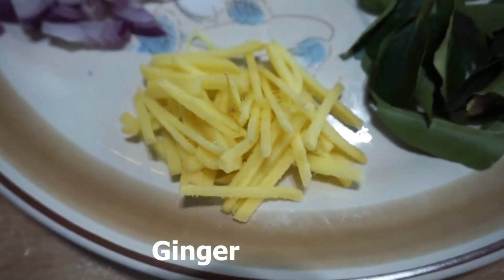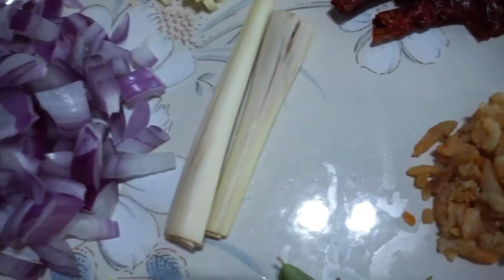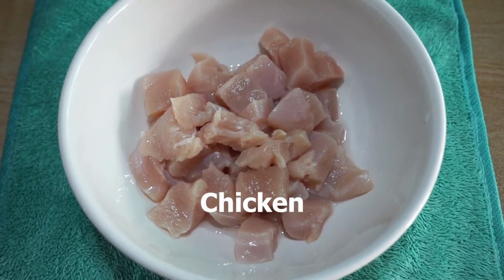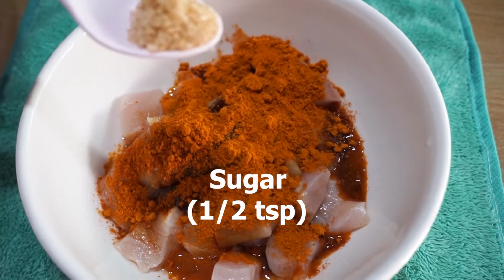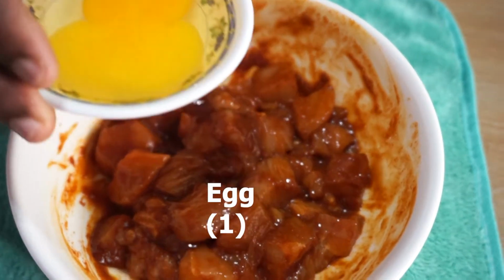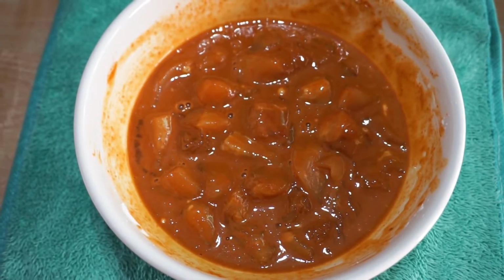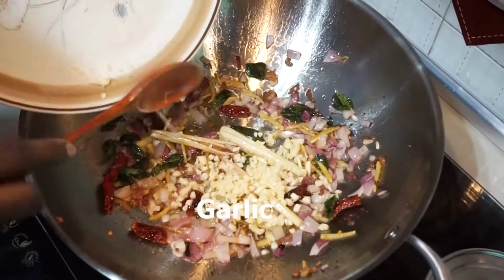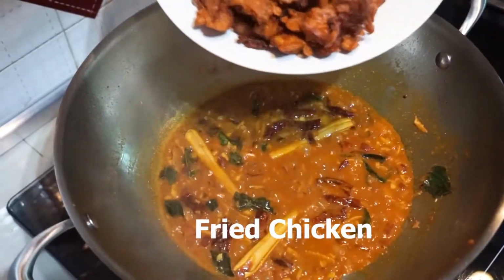Kam Heong Chicken | SH HomeMeals & Vlogs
Hey everyone! Here, we have come up with a new recipe which is Kam Heong Chicken. Do watch the video and try it at your home :))
Hope you will take this to your own kitchen and enjoy !!